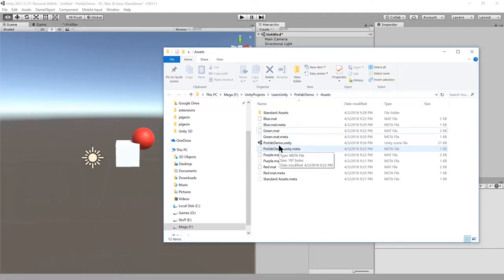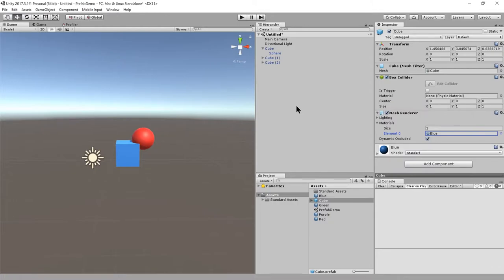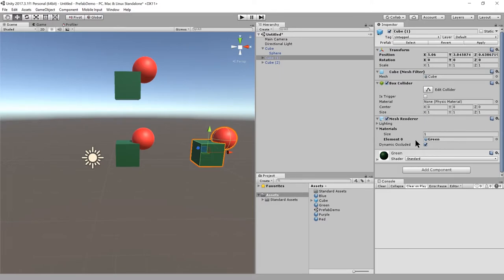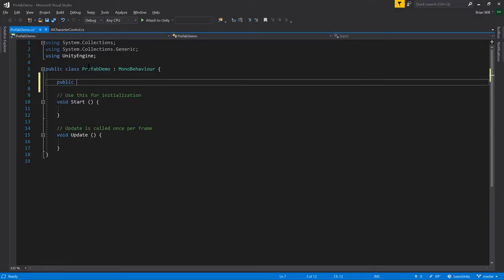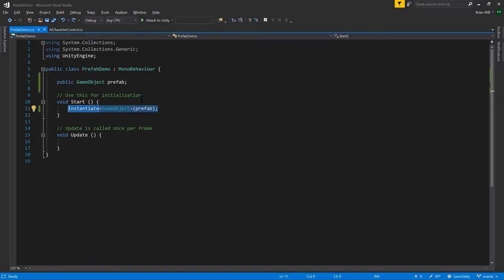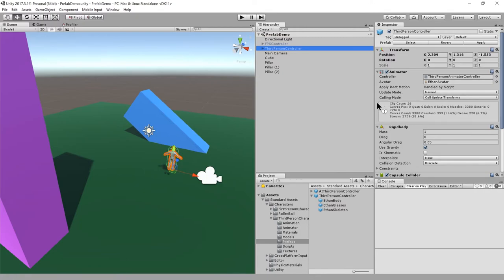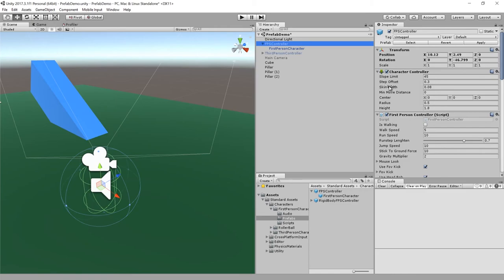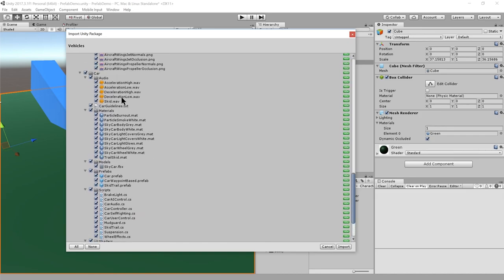Unity - lesson 16 - prefabs